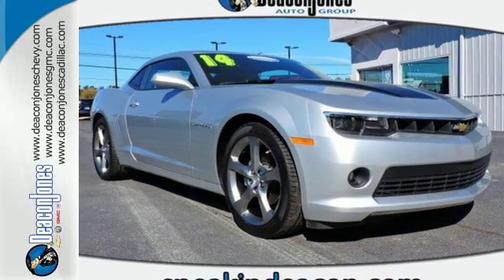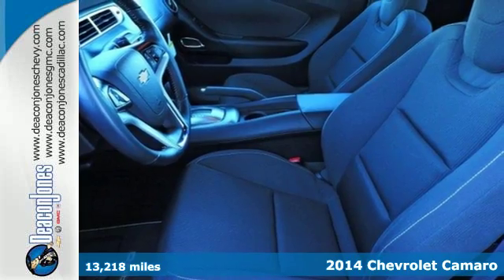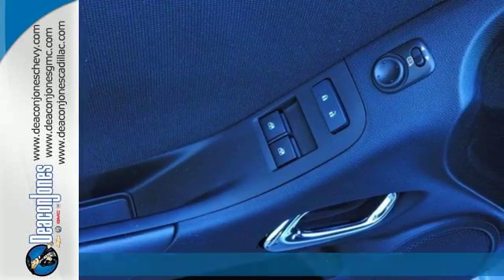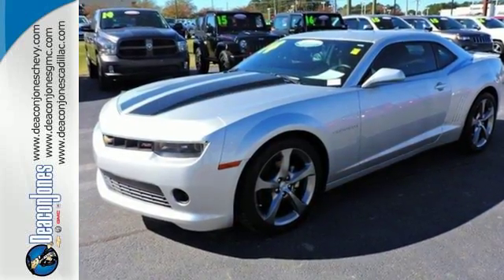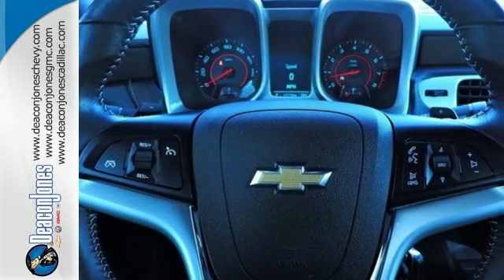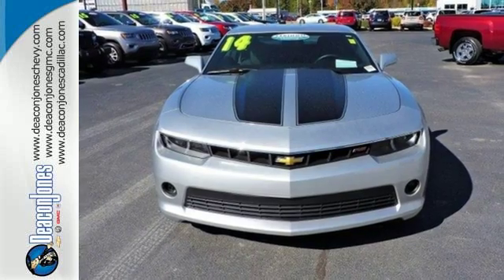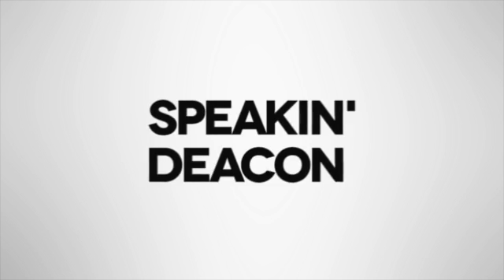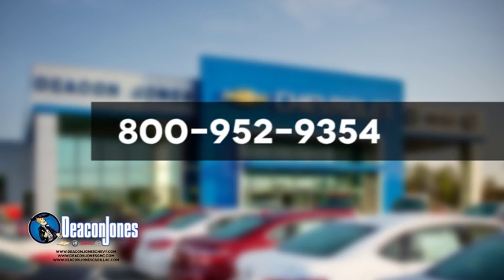2014 Chevrolet Camaro Smithfield NC Selma, NC DW8277 - SOLD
Year: 2014
Make: Chevrolet
Model: Camaro
Trim: 2dr Cpe LT w/1LT
Engine: 3.6L V6 Cylinder Engine
Transmission: 6-SPEED A/T
Color: Silver Ice Metallic
Interior: Black
Mileage: 13218
Stock #: DW8277
VIN: 2G1FB1E35E9202044
Chevrolet Certified, GREAT MILES 13,218! LT trim. RS PACKAGE, AUDIO SYSTEM, 7 DIAGONAL COLOR TOUCH... REAR VISION PACKAGE, Onboard Communications System, iPod/MP3 Input, Satellite Radio, EXHAUST, DUAL-MODE, PERFORMANCE CLICK NOW! KEY FEATURES INCLUDE: Satellite Radio, iPod/MP3 Input, Onboard Communications System MP3 Player, Remote Trunk Release, Steering Wheel Controls, Electronic Stability Control, Bucket Seats. OPTION PACKAGES: RS PACKAGE includes (R42) 20 x 8 front and 20 x 9 rear flangeless, painted aluminum wheels with Midnight Silver finish, (D80) rear spoiler, (BD8) body-color roof ditch molding, (T4F) high intensity discharge headlamps and (T3N) separate Daytime Running Lamps; shark-fin antenna is body-color, TRANSMISSION, 6-SPEED AUTOMATIC includes TAPshift manual shift controls on steering wheel, EXHAUST, DUAL-MODE, PERFORMANCE, REAR VISION PACKAGE includes (UD7) Rear Park Assist and (UVC) Rear Vision Camera, BLACK RALLY STRIPE PACKAGE, AUDIO SYSTEM, 7 DIAGONAL COLOR TOUCH SCREEN DISPLAY AM/FM STEREO (STD), 1LT PREFERRED EQUIPMENT GROUP includes Standard Equipment, REMOTE VEHICLE STARTER SYSTEM includes Remote Keyless Entry, SPOILER, REAR, ENGINE, 3.6L SIDI DOHC V6 VVT (323 hp [240.8 kW] @ 6800 rpm, 278 lb-ft of torque [375.3 N-m] @ 4800 rpm) (STD). 12-Month/12,000-Mile Bumper-to-Bumper Limited Warranty , New 6-Year/100,000-Mile Powertrain Limited Warranty, Vehicle History Report , 24/7 Roadside Assistance and Courtesy Transportation, 172- Point Inspection and Reconditioning, Exclusive CPO Scheduled Maintenance Program WHY BUY FROM US: Choose from thousands of preowned vehicles at Deacon Jones. Deacon Jones opened his first used car lot in 1974 in Princeton Pricing analysis performed on 11/11/2016. Horsepower calculations based on trim engine configuration. Fuel economy calculations based on original manufacturer data for trim engine configuration. Please confirm the accuracy of the included equipment by calling us prior to purchase.

Address:
1115 North Bright Leaf Blvd